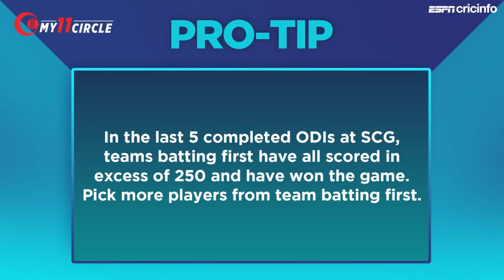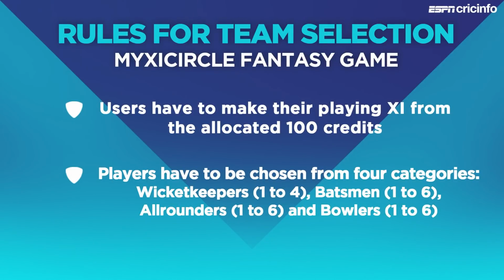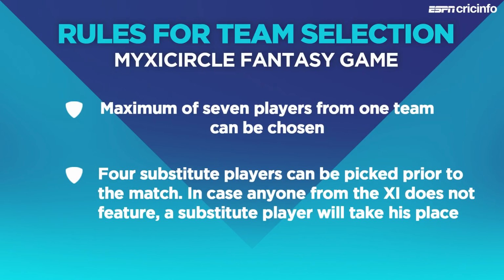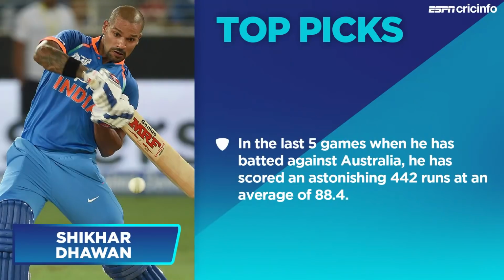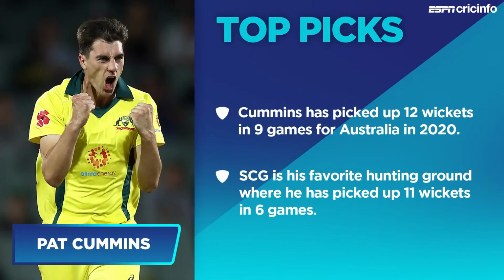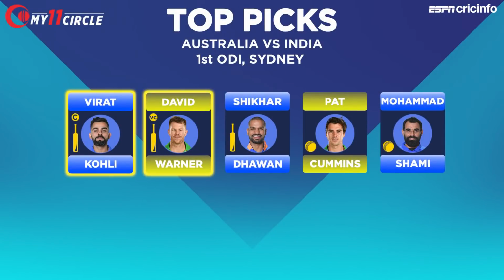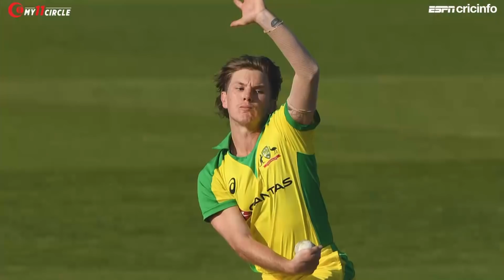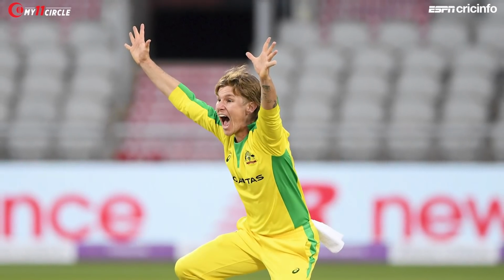Fantasy Pick: Go with Kohli and Warner as your captain and vice-captain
Tom Moody makes his fantasy picks for the first ODI between Australia and India